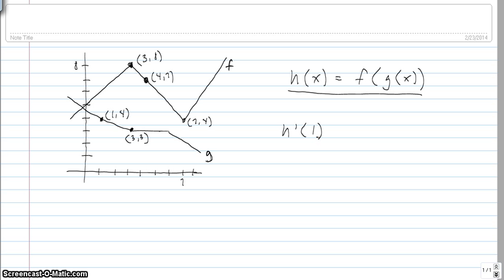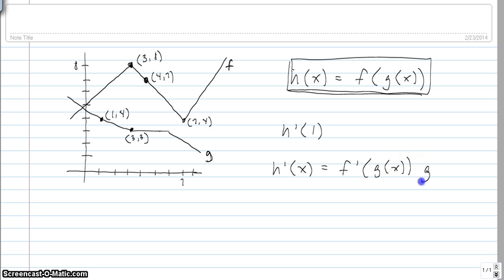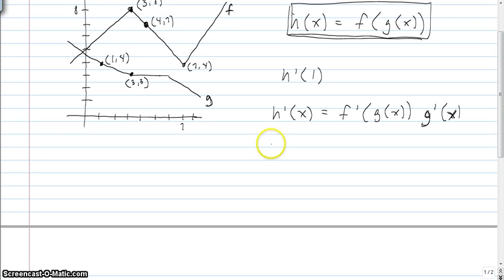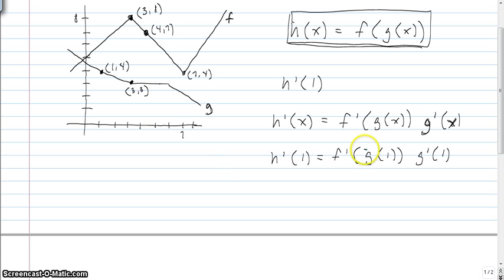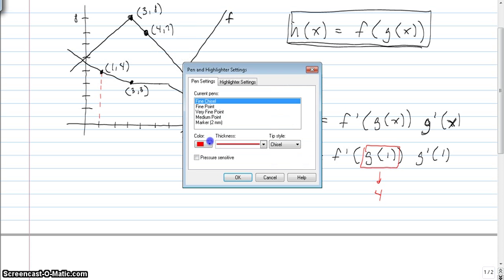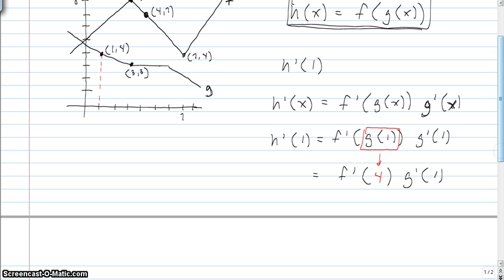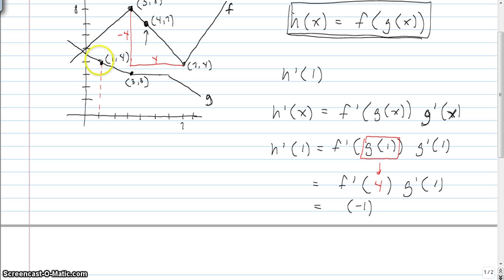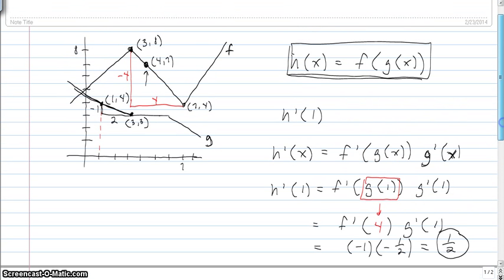Reading a Graph to Find the Derivative of a Composite Function